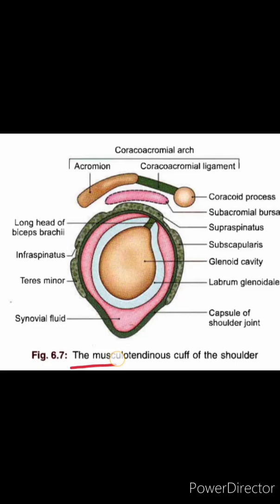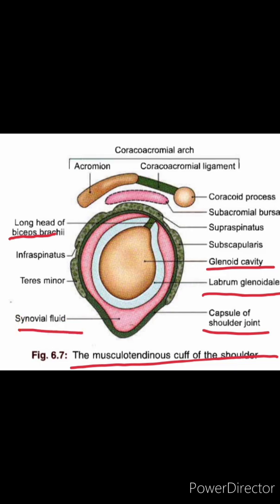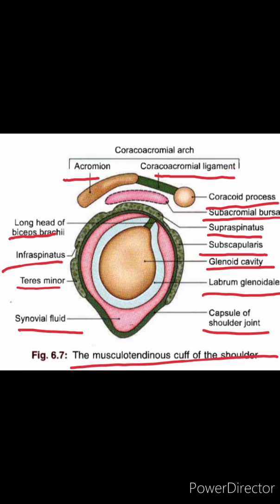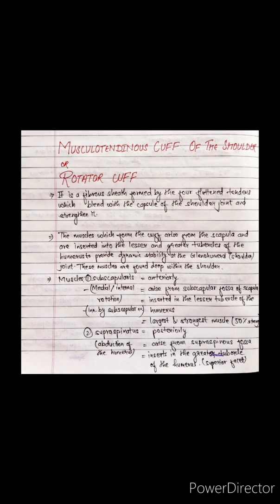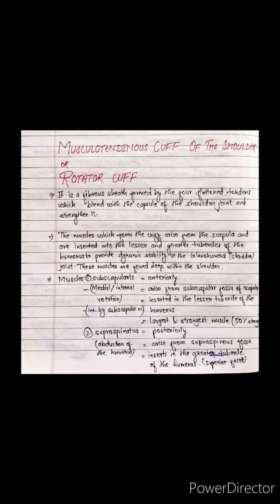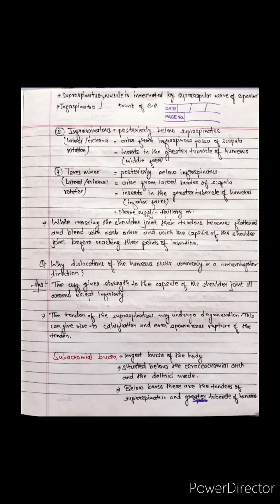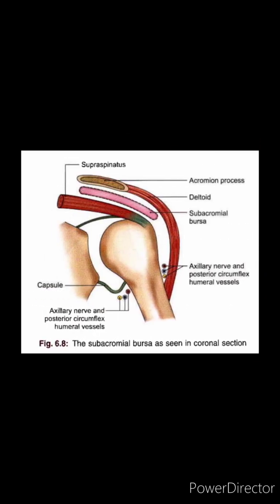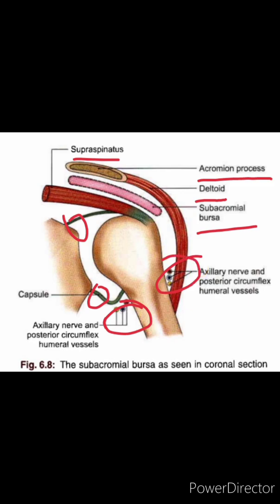MUSCULOTENDINOUS CUFF OF THE SHOULDER || ROTATOR CUFF || UPPER LIMB || ANATOMY